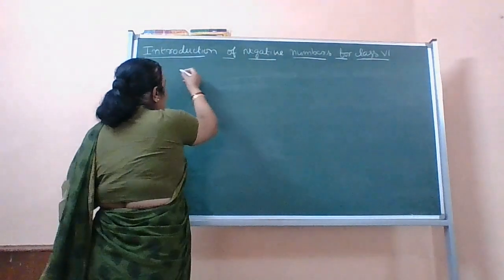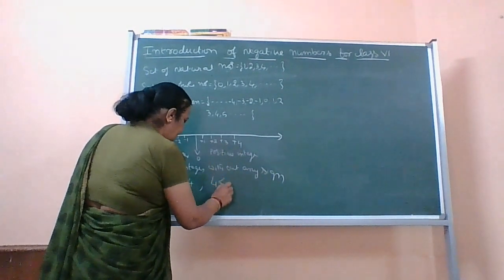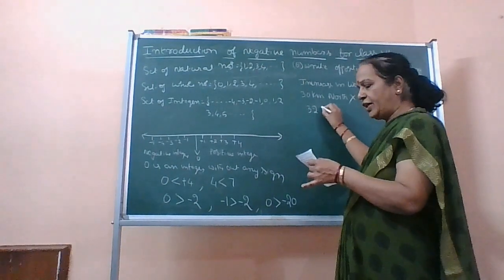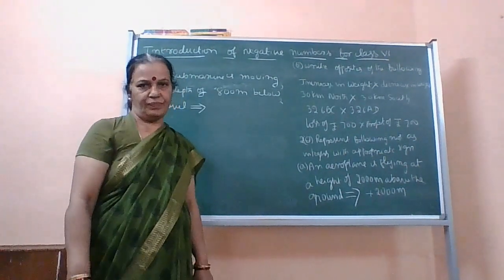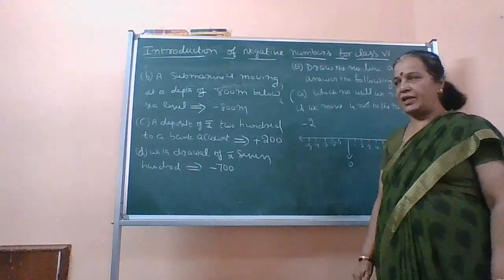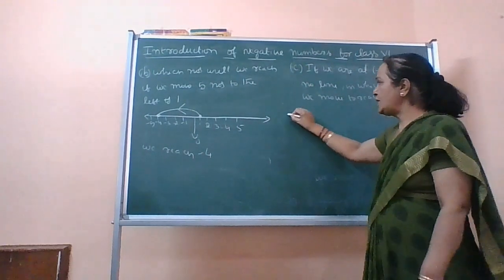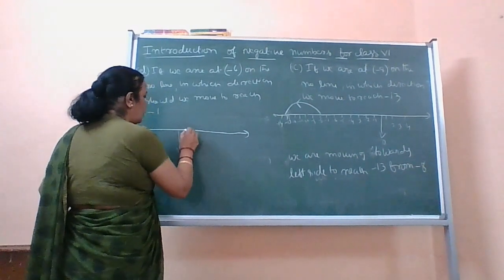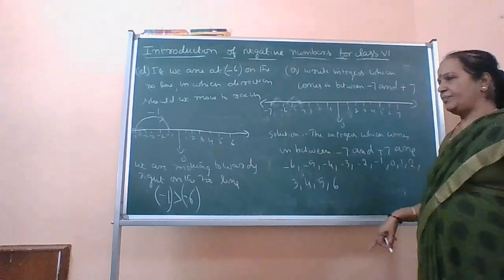Introduction of Negative numbers for class VI ( part 1 )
This is an educational video made for students of class VI to learn importance of Negative numbers ( Integers ) in Daily life and Mathematics.